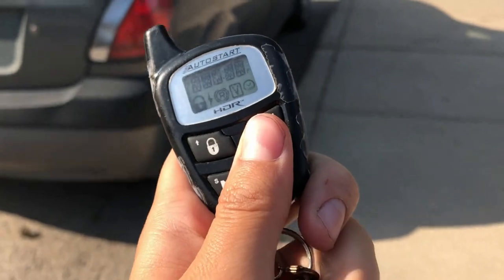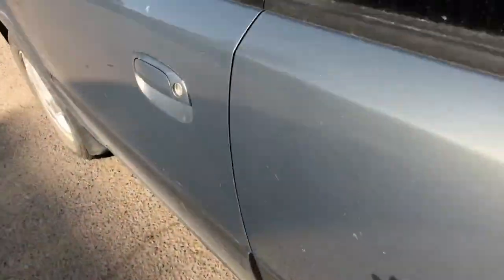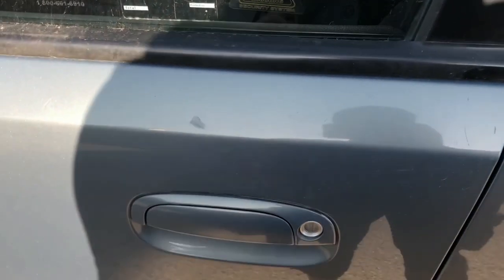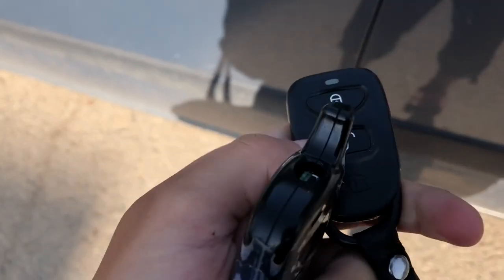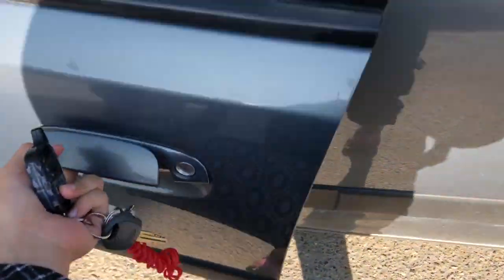Day in the life of a archaeology student in FIELD SCHOOL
My first ever vlog/ video wowowowowow, also my first time EVER editing a video so please bear with me and the possible shitty lag in some clips. Its because my phone filmed vertically and i had to fix it in post and it kinda made it weird so oh well!
Let me know if you want more of these types of videos!

If ya like this and want more hit that THUMBS UP BUTTON AND SUBSCRIBEEEE

Twtich: @Bayfaceee